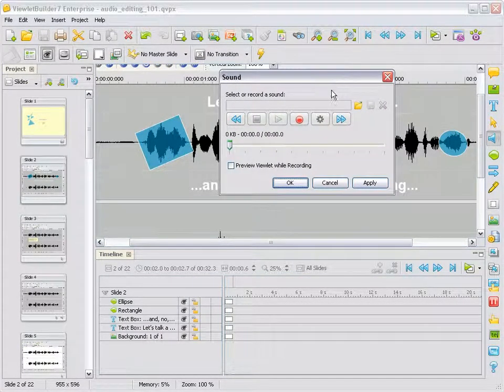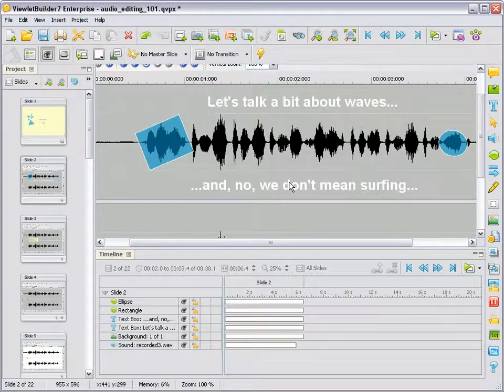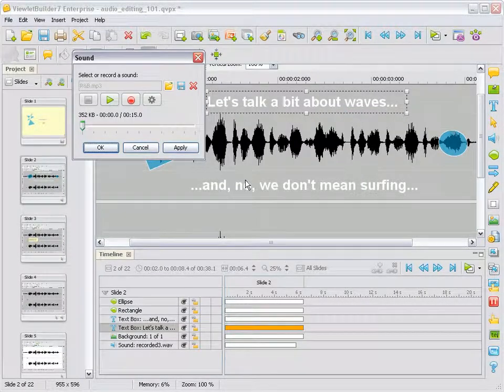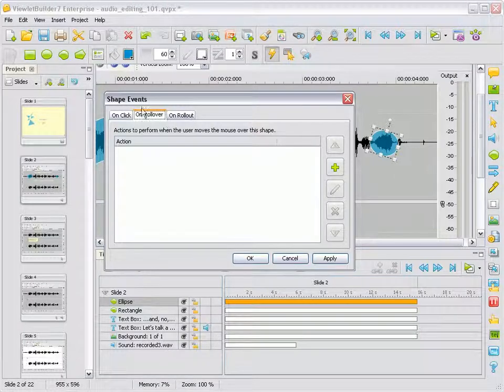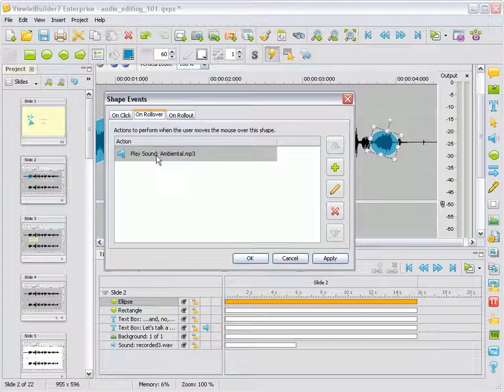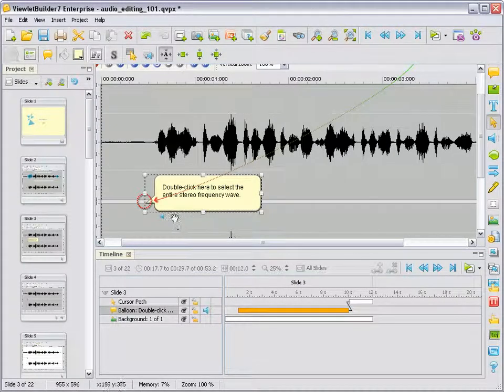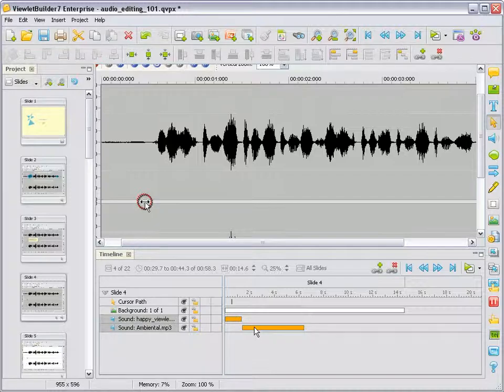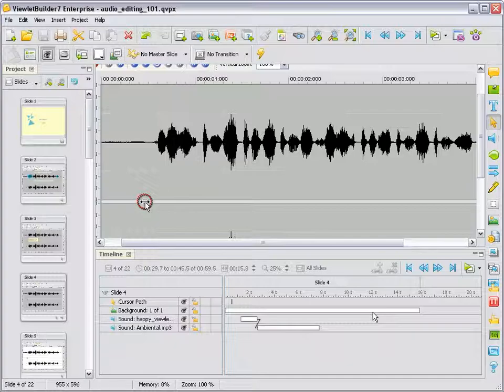Qarbon - Sound Features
Enhance your Viewlets by adding sound directly to the slide and slide elements by recording audio directly inside ViewletBuilder7 or importing audio on the fly.